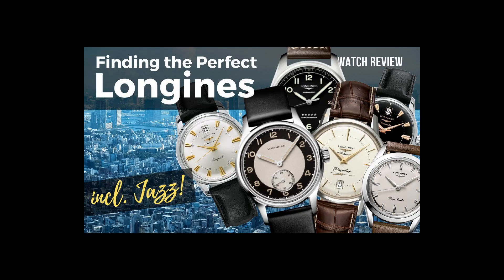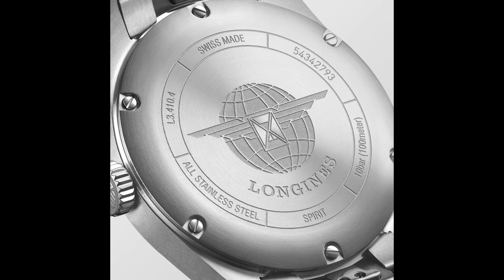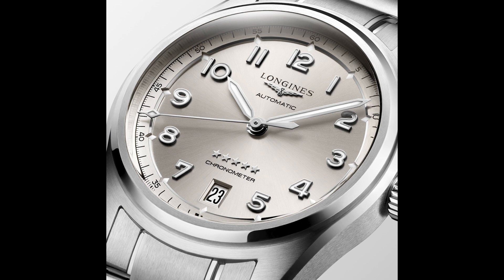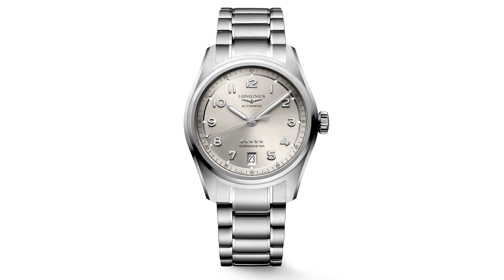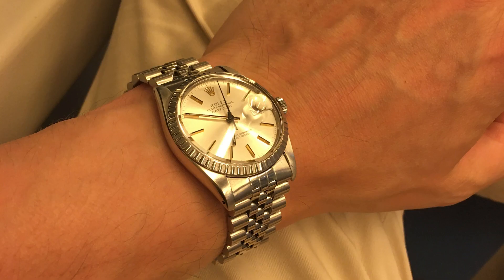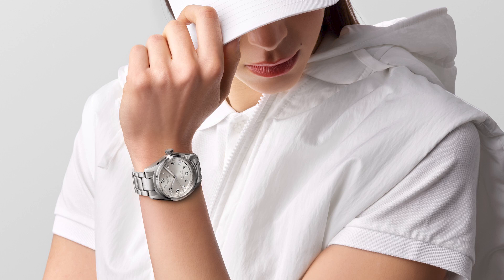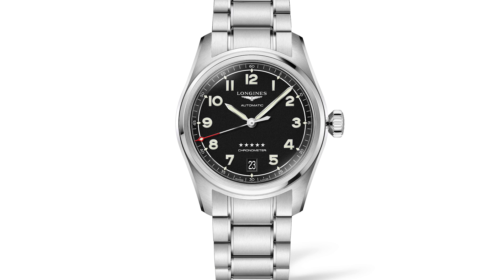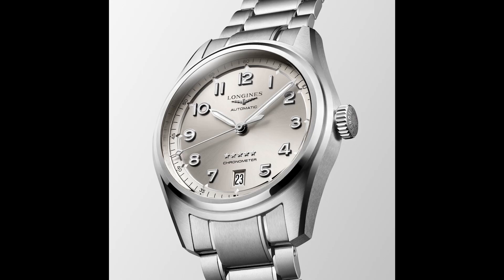Longines Spirit 37 With New Size and Color! // Watch of the Week. Review #110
Longines presents its Spirit in 37 mm and with a new dial color. In this brief review I go over specifications like movement, crystal and price and discuss the piece in comparison to a vintage Rolex Datejust.

Longines product images in this video are under copyright of Longines.